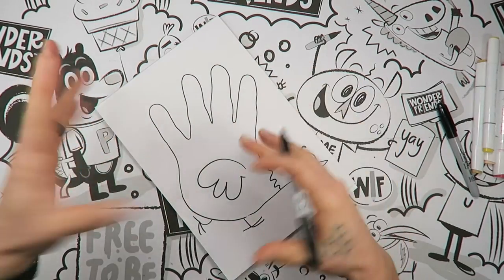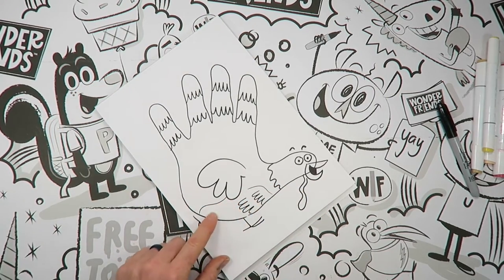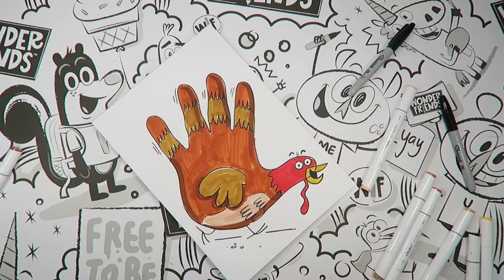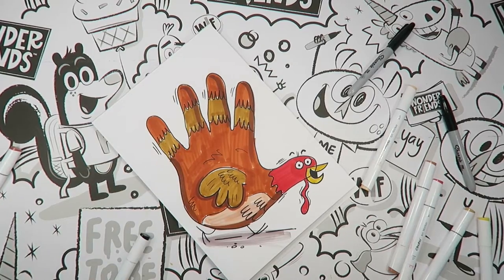How To Draw A Fun Turkey 🦃. | Wonder Friends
Hey, Wonder Friends! Today, Let's learn how to draw a fun hand turkey. Follow along with best selling author and Illustrator Jason Tharp from Wonderville Studios and learn how to draw a really fun turkey.

Jason's Books 🦄  🦨. 🐻. 🐰. 🥝. 🐶. 😺. 📚

Want to have your art featured in Jason's videos? Upload and tag him @wondervillestudios so I can find it. 👍